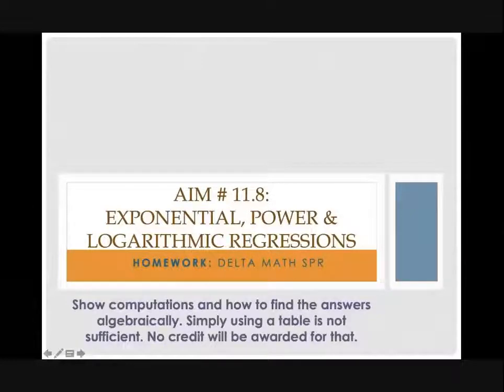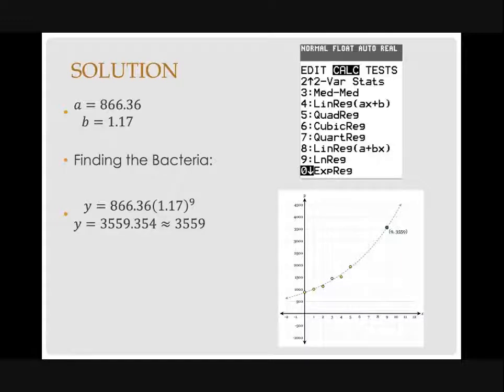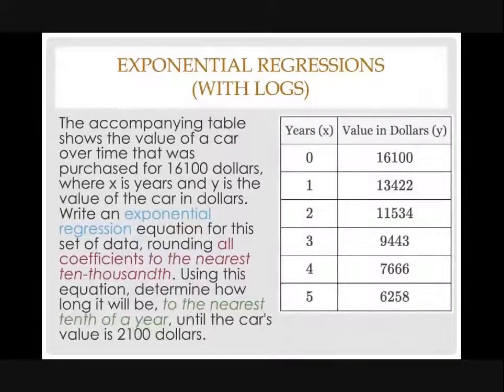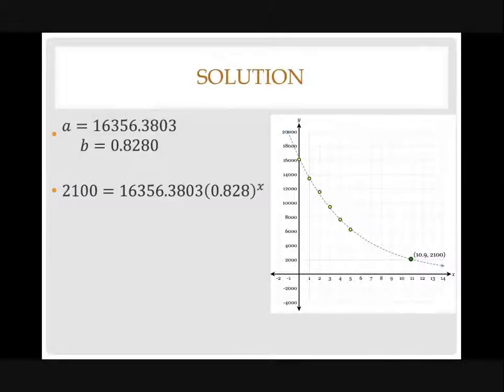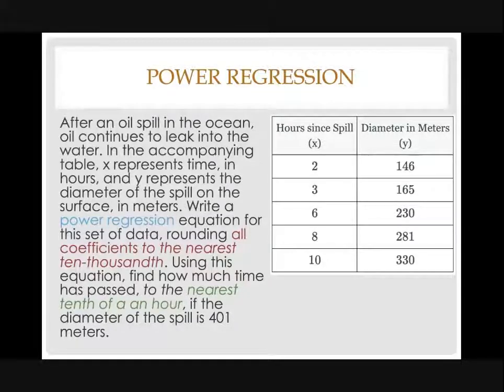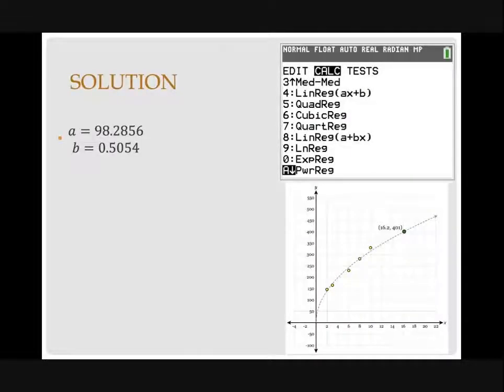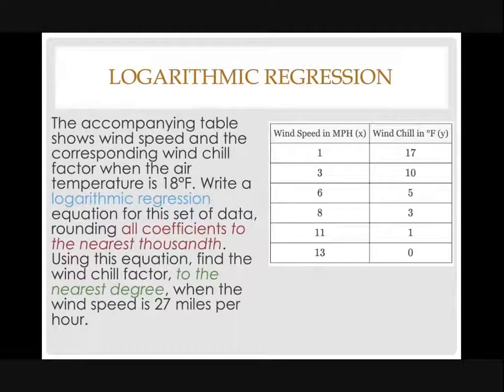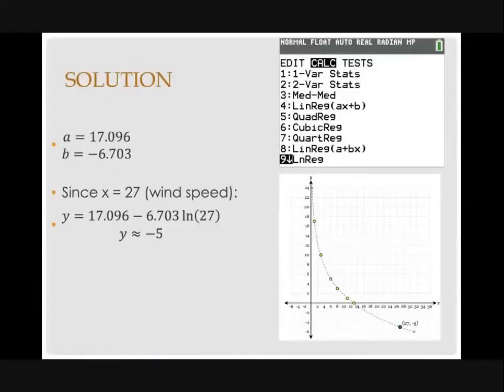11.8: Exponential, Power & Logarithmic Regressions